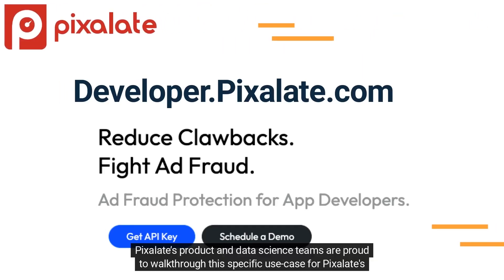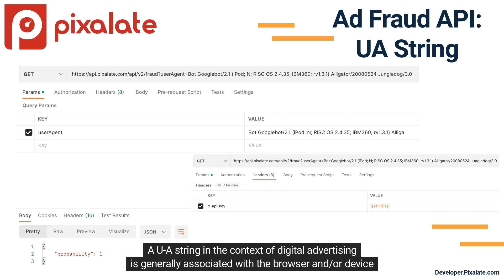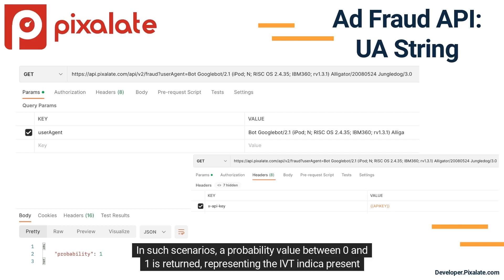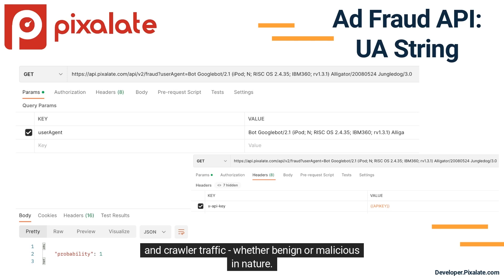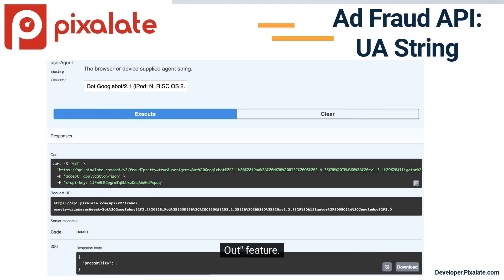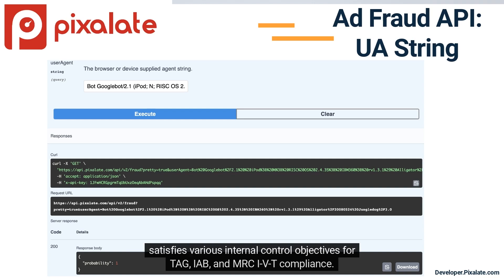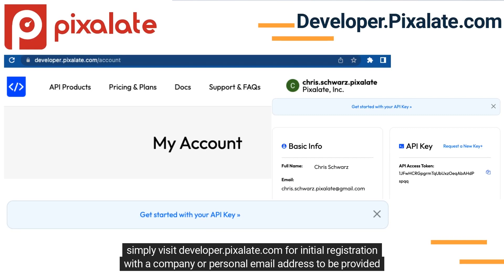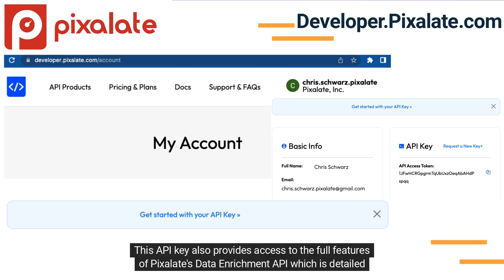Ad Fraud API - Use Case: User Agent (UA) String Assessment